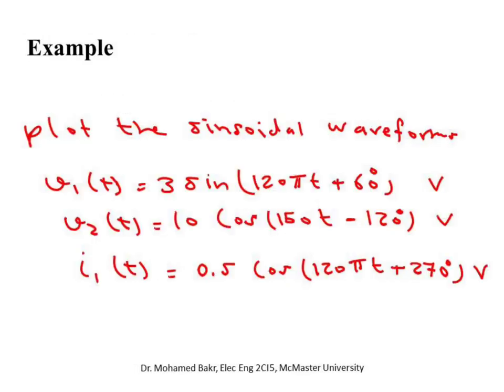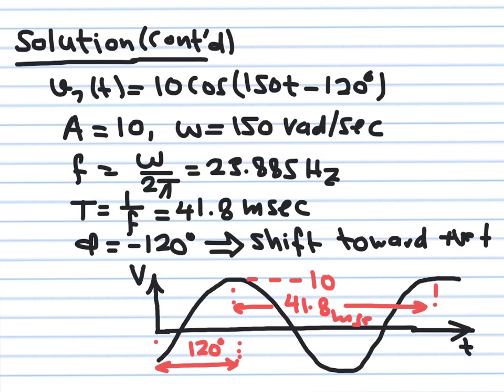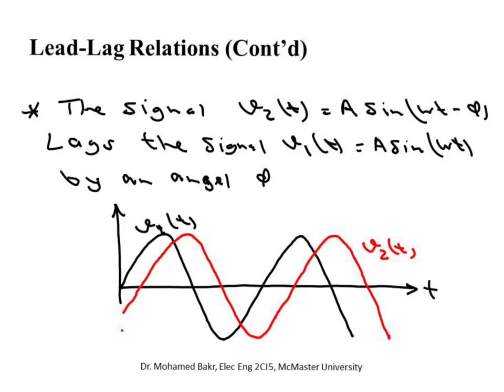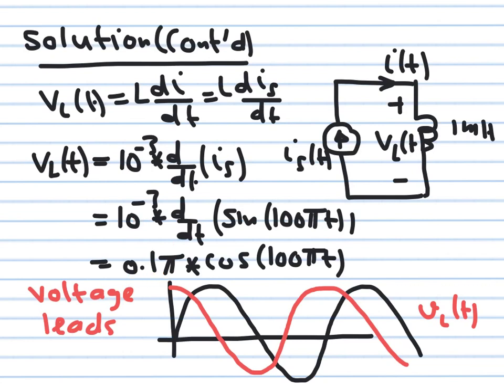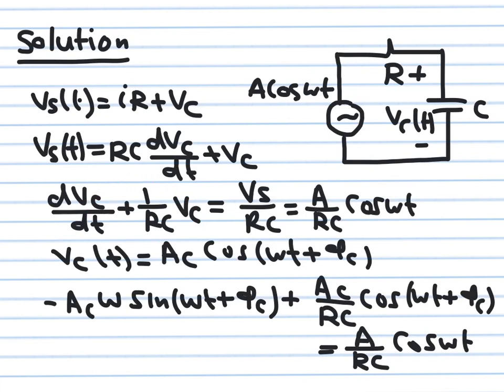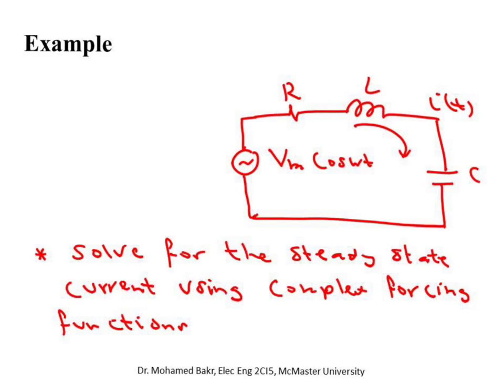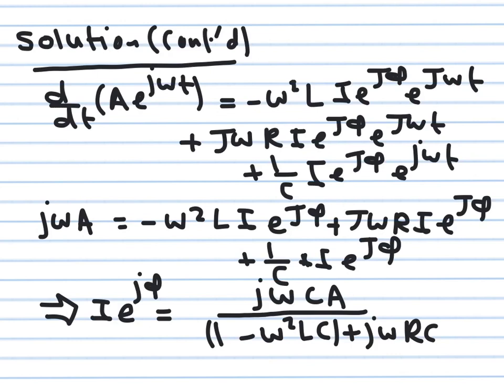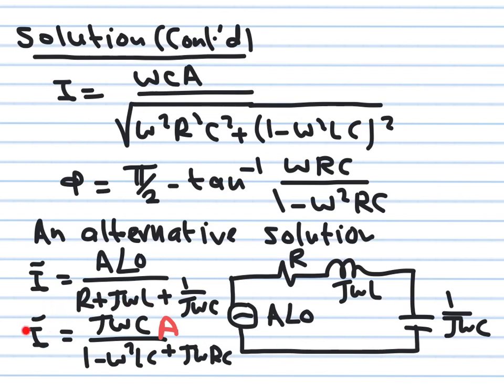Elec Eng 2CI5: Lecture 23, Complex Forcing Functions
Sinusoidal Responses and Complex Forcing Functions